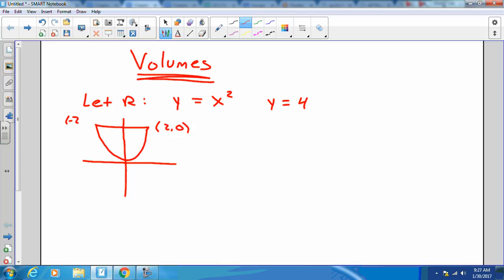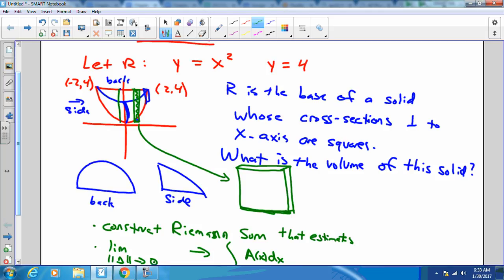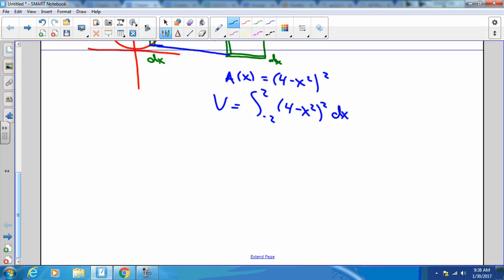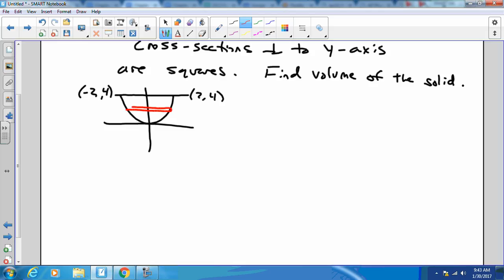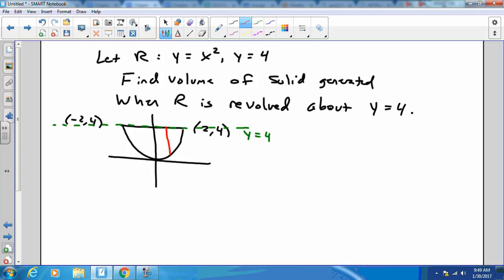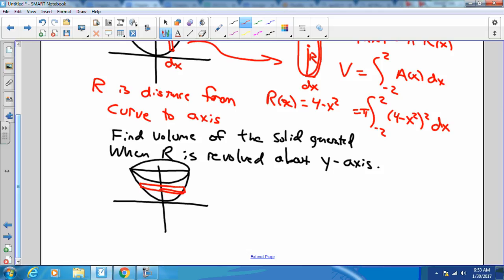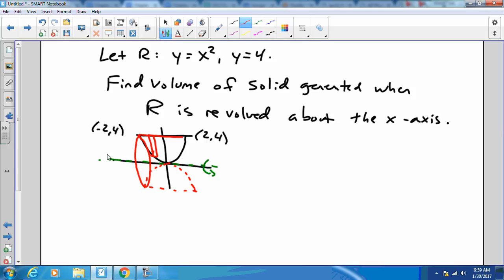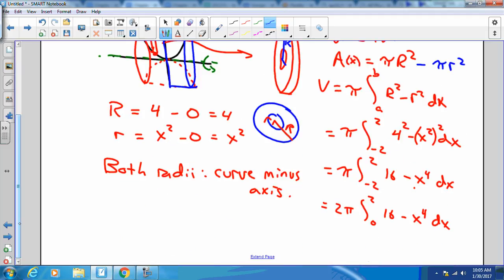Jan 30 Volumes I